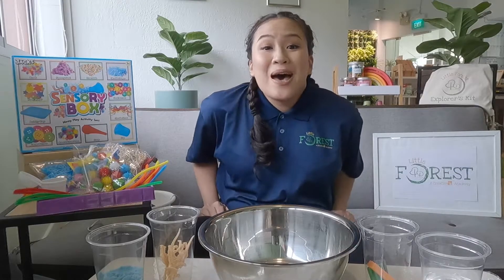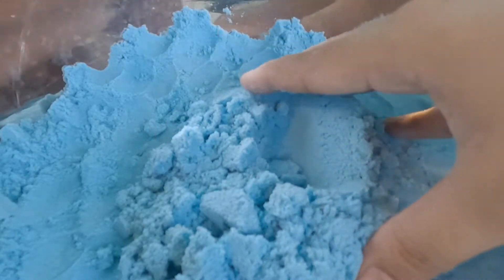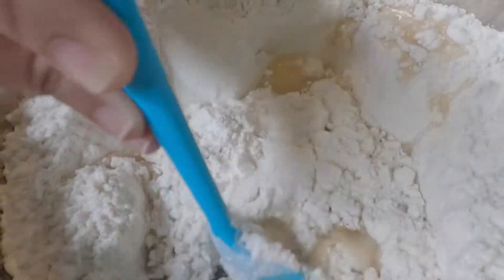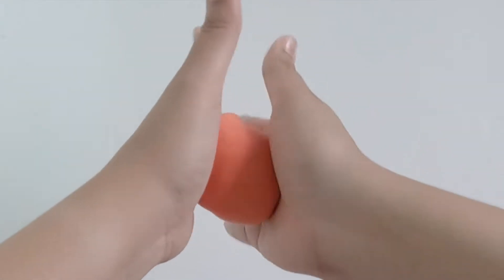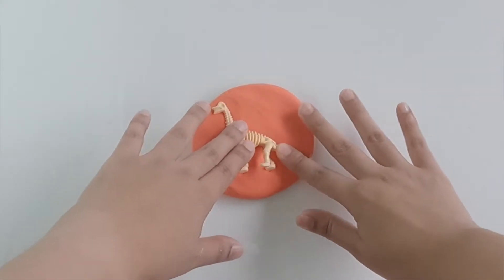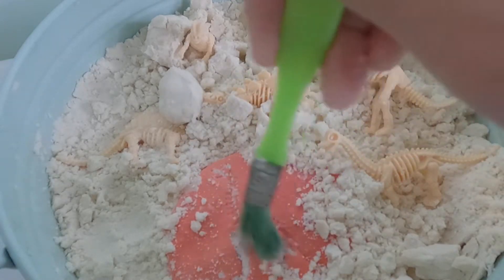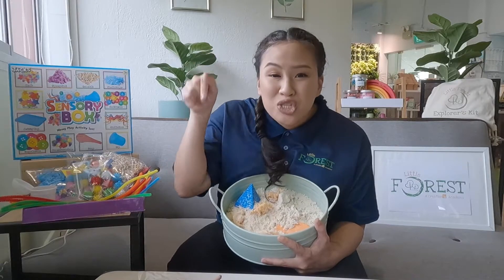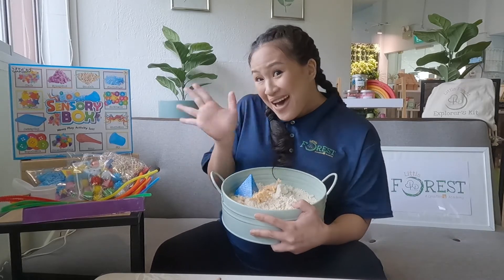Mothercare x Little Forest - Sensory Playtime!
We have teamed up with our friends at @littleforestsg to come up with a sensory play activity that you can try with your kiddos 🎉 Check out more sensory play toys currently going at 50% off at mothercare!